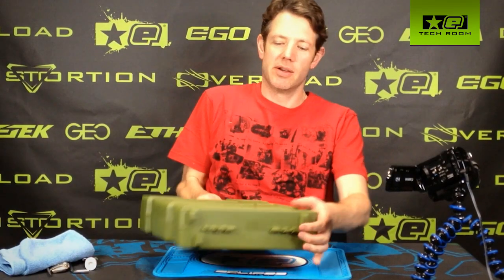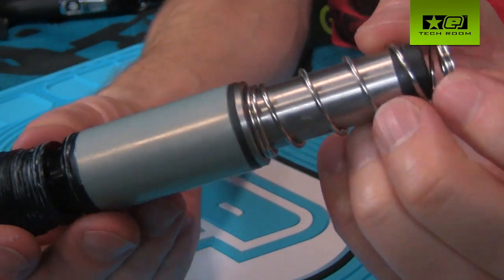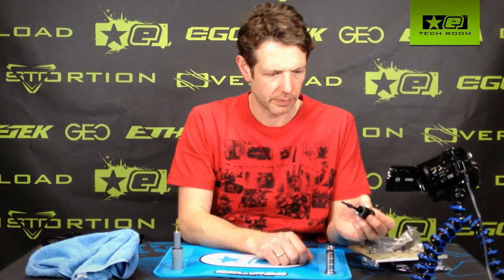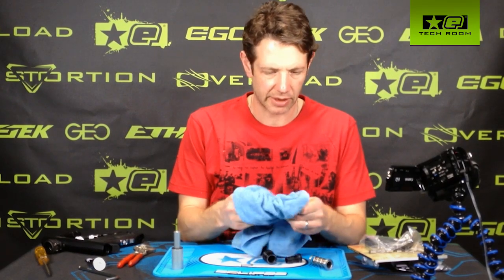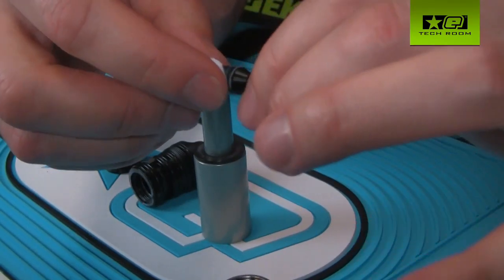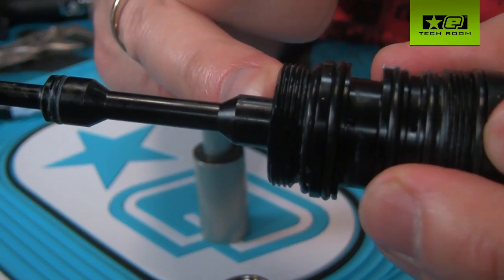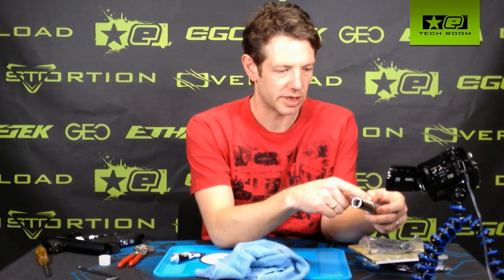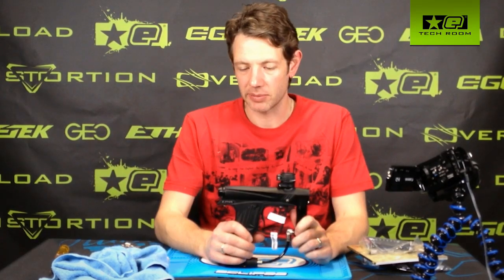Tech Room / Etha / Maintaining the Bolt Assembly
Planet Eclipse chief engineer Jack Wood, guides you through how to strip, clean and reassemble the Eclipse Etha Bolt Assembly.
ART VID0001